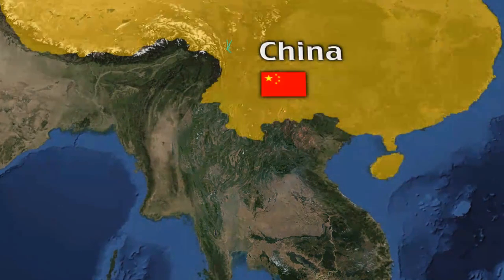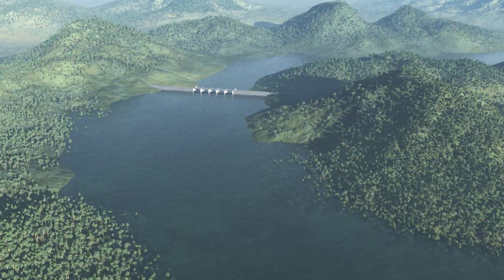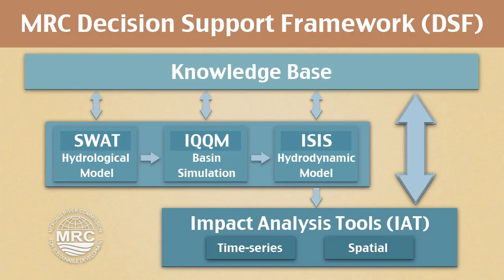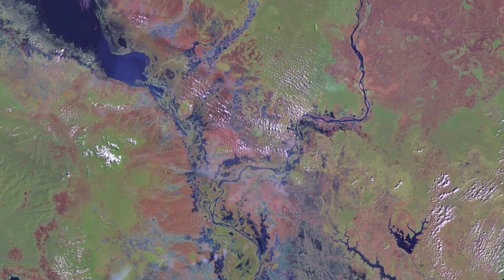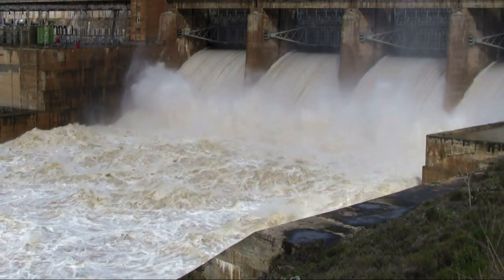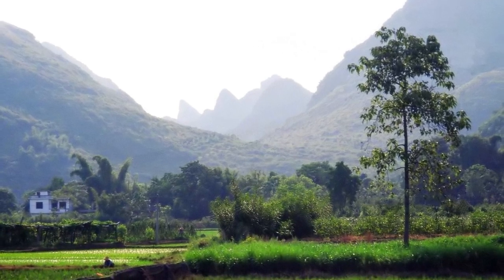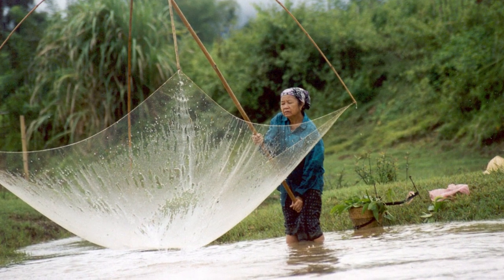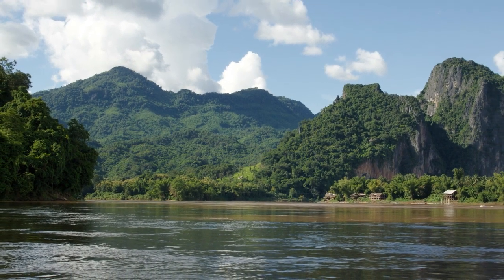Forecast Mekong: Visualizing Shared Waters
Audio Script -- July 2011

The Mekong is one of the world's great rivers cascading through six Asian countries from the Tibetan Plateau to the South China Sea, connecting China, Myanmar, Laos, Thailand, Cambodia and Vietnam.

How one country uses or changes the waters of the Mekong upstream can have important implications for the health of the river and people downstream.

Increasing demands for hydropower and irrigation have prompted several countries to plan the construction of large dams on the Mekong River and its tributaries. The cumulative effects of such dams can be quantified through the use of hydrologic data and computer models. Visualization tools can help people develop a shared understanding of river resources and provide a science basis for critical decisions about regional development and sustainability.

In 1995, the nations of the Lower Mekong basin established the Mekong River Commission to assist in the integrated management of the river flow and its ecosystem benefits.

The Mekong River Commission, or MRC, has developed a suite of hydrology models within a decision-support framework to forecast changes in river flow and water quality from proposed development projects such as dams.

The U.S. Department of State in cooperation with the U.S. Geological Survey and university partners are developing visualization tools to help policy makers and planners communicate and evaluate complex river issues.

The flood waters of the Mekong River are critical to the food security and livelihoods of millions of people in Southeast Asia.

From July to December, the Mekong swells with the addition of snow melt and monsoon rains, peaking in September and October, before receding to annual lows during the normal dry season.

When turbid flood waters of the Mekong join the Tonle Sap River in Cambodia, there is a reversal of flow which more than quadruples the size of the unique Tonle Sap Lake.

The natural expansion and contraction of the Tonle Sap Lake each year accounts for one of the world's most abundant inland fisheries -- a resource that is critical to food security in the region.

Upstream dams pose potential environmental threats to the Tonle Sap and the lower Mekong River and Delta. While dams and reservoirs provide valuable services to society, they can also alter normal or natural flow regimes and fish migration.

And while the impact of a single dam may be minimal, the cumulative effect of tens or hundreds of small tributary dams within a larger river system can be substantial depending on dam location, operation, and size.

Over the next 20-30 years, the major area of water resource development is anticipated to be hydropower, the fundamental feature of which is the shift of water from the wet to the dry season via reservoir storage.

Increased dry season flow decreases the risk of water shortages and increases the options for dry season irrigation to produce a second or third rice crop.

Reservoirs and dams, depending on design, slow river runoff and capture sediment important for river life and delta nourishment downstream.

New engineering methods, such as sluice gates, are being incorporated into dam designs to enhance the flush of sediments from reservoirs and minimize some of the downstream effects of dams.

The flow regulation that results from dam construction may benefit some Mekong River residents, but changing natural water flow patterns can be problematic for sustaining the rich biodiversity of fish in the Mekong, particularly some species with long-distance migratory patterns.

Migration patterns of important species can be graphically captured in the visualization to aid impact assessments of proposed dams with increased understanding of fisheries ecology of the Mekong.

Forecast Mekong is building partnerships with the Mekong River Commission and others to develop advanced computer applications and visualizations that will enhance the understanding of complex river issues and the results of hydrologic models used to coordinate the development of water resources in the Mekong Basin from the mountains to the sea.

The six nations that share the Mekong River will all benefit from a commonly-held understanding of the benefits, trade-offs, and impacts of water resource development.  Scientific visualization provides a powerful tool for improving future planning and harmonizing the development of the Mekong for people, fish, and wildlife.